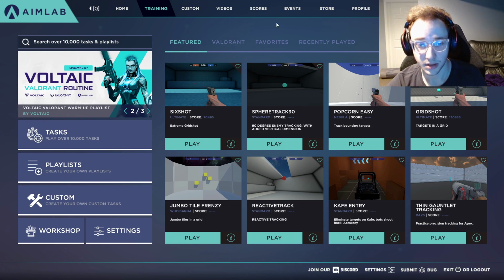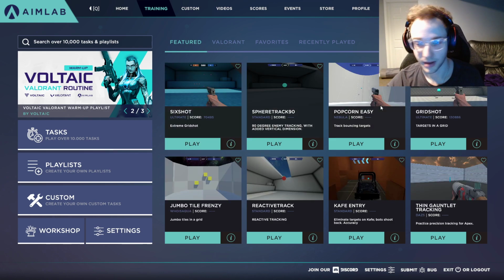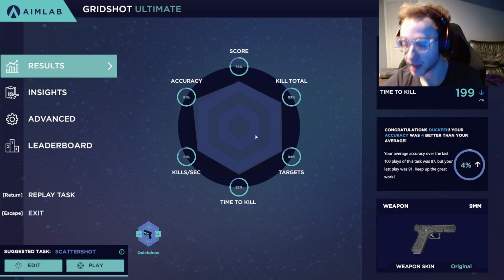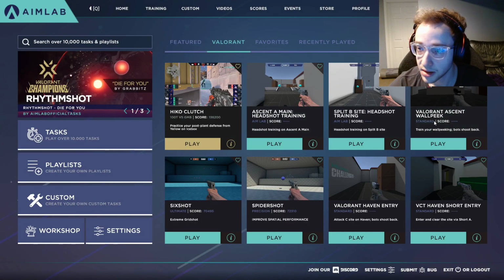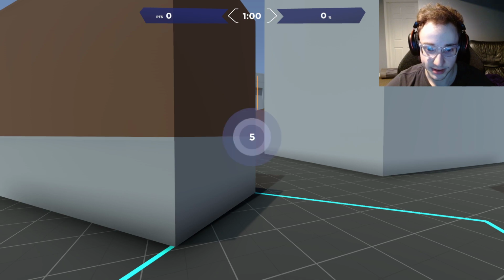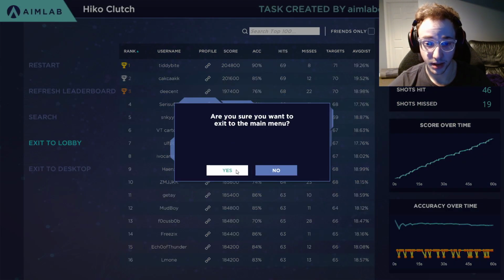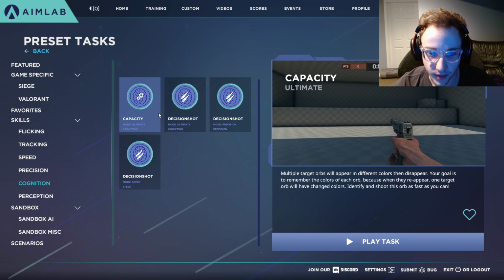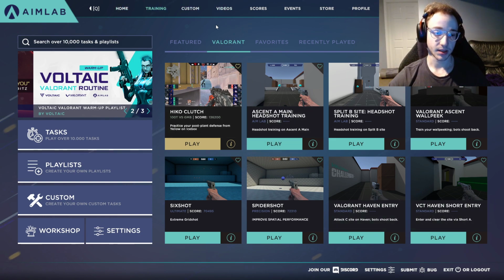PERFECT Aimlab Routines for RADIANT/TENZ Aim! (Valorant aim)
In this video, I teach you how to use Aimlab to improve your Valorant aim like Tenz and other Valorant pros! Leave any questions, comments, or concerns regarding Aimlab/Valorant aim in the comments below.

TIMESTAMPS
0:00 Intro
0:55 Overview
1:24 GRIDSHOT Guide!
3:49 Valorant Routine Guide!
5:35 Aimlab 'Skills'